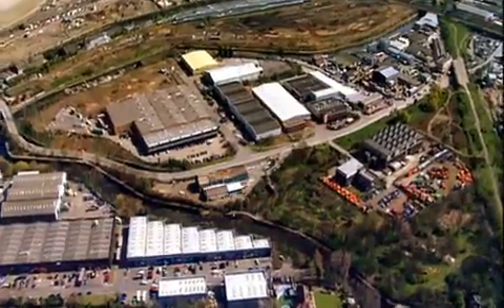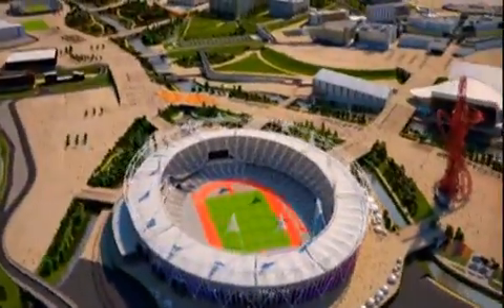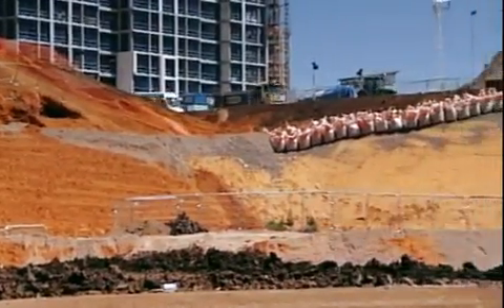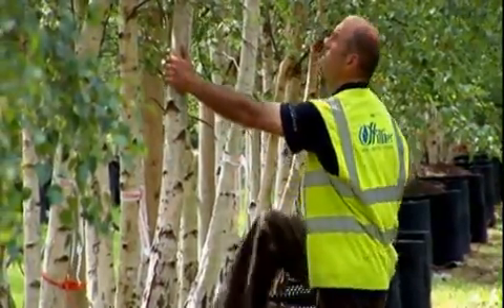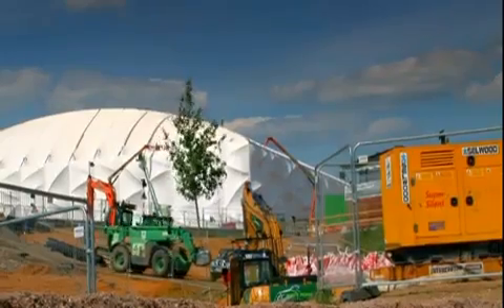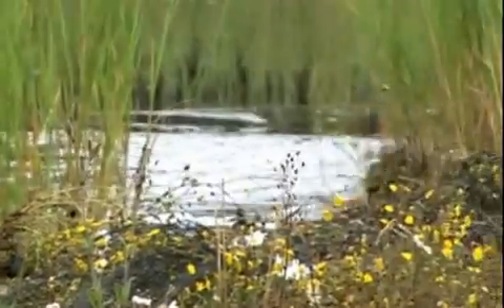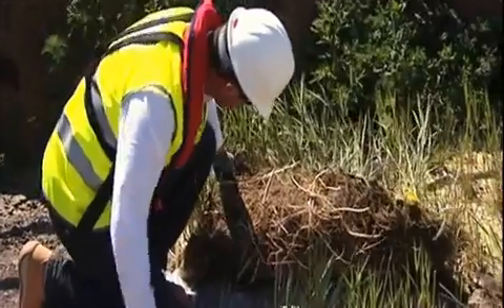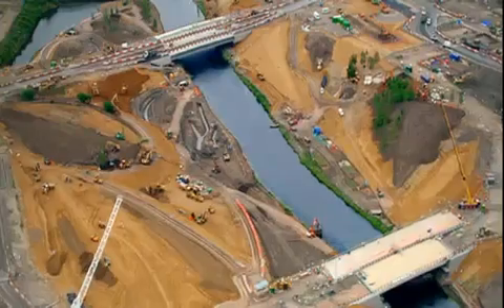La Opción Verde - El Sueño del Reino Unido para el 2012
Género: Documental • Clasificación: Todo público • Idioma: Subtitulada en español • País: Reino Unido
El documental "Going for Green -- Britain's 2012 Dream" (La opción verde -- el sueño del Reino Unido para 2012) fue un trabajo encomendado por el Ministerio de Asuntos Exteriores y cuenta cómo se está construyendo el Parque Olímpico sobre la base de criterios de sustentabilidad ambiental y conforme a los objetivos fijados en la presentación oficial de la candidatura de Londres a sede de las Olimpíadas de 2012, la concreción de los cuales quedará como legado deportivo de los Juegos.

El documental destaca la creatividad británica y la excelencia del país en el rubro de la construcción, además de la tecnología "verde" de última generación utilizada para la construcción del Parque.